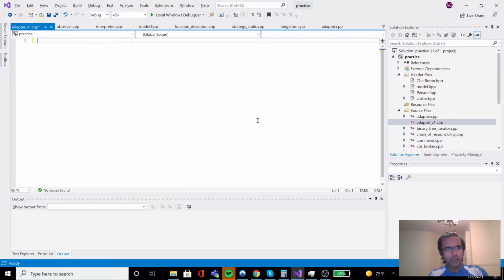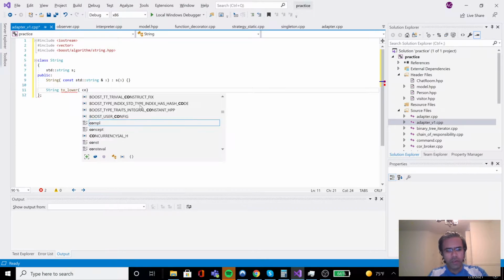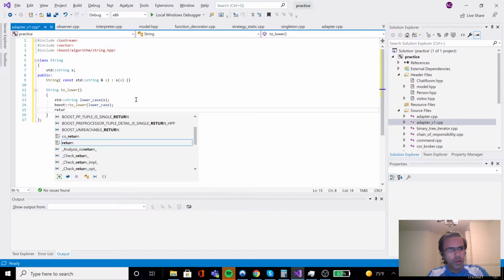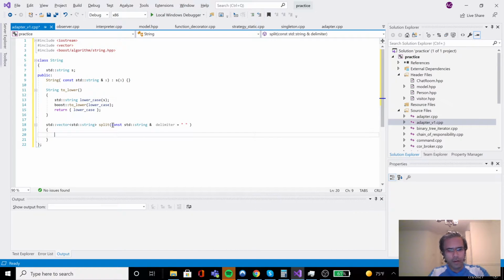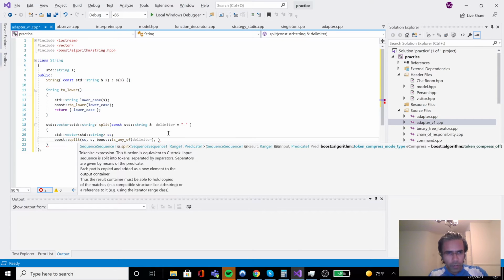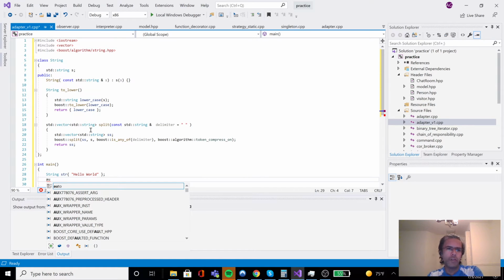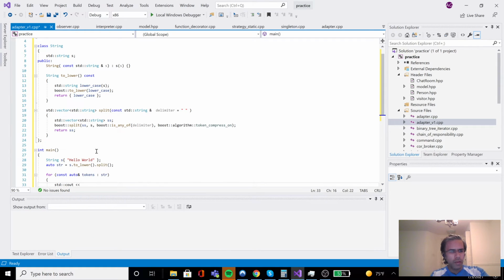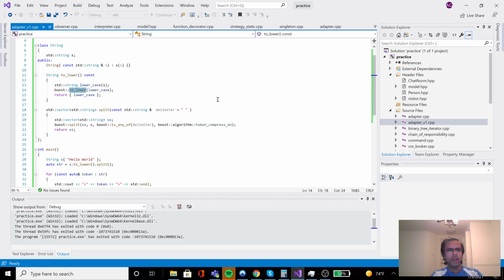C++ Adapter Pattern with Boost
C++ Adapter Pattern is used to augment the functionality of an existing class. This video provides an example of the Adapter pattern by extending the std::string class to provide the to_lower() and split() functionality using boost.